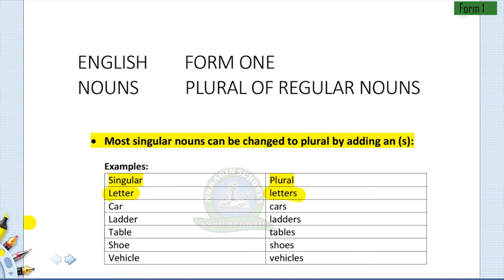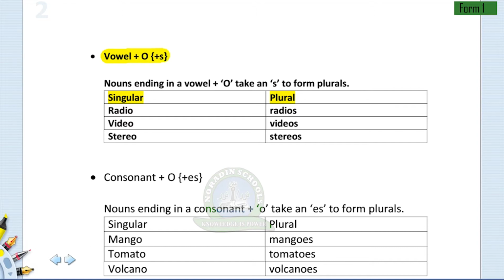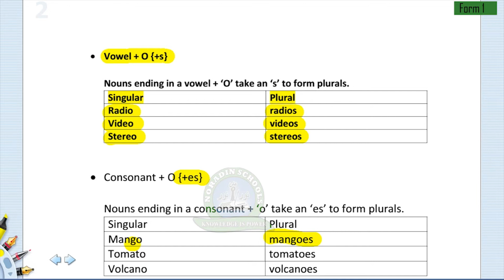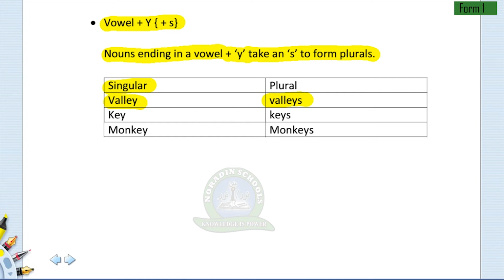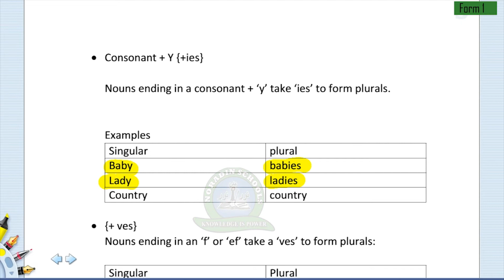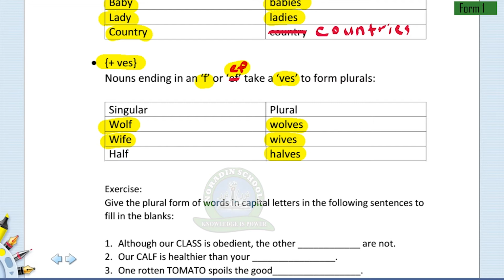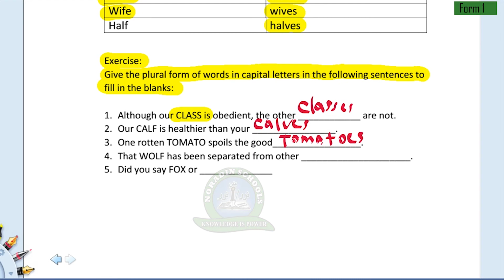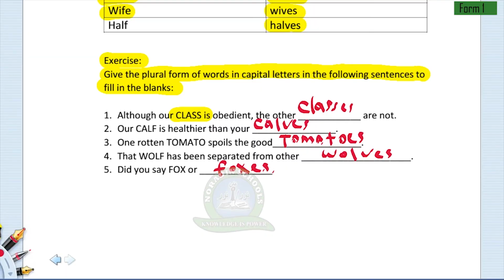FORM 1 / ENGLISH / PARAGRAPH DEVELOPMENT - SINGULAR AND PLURALS : LESSON 3 / AHMED AW ABDI